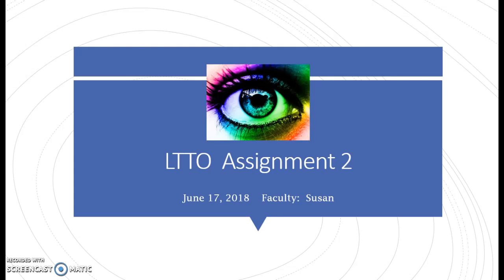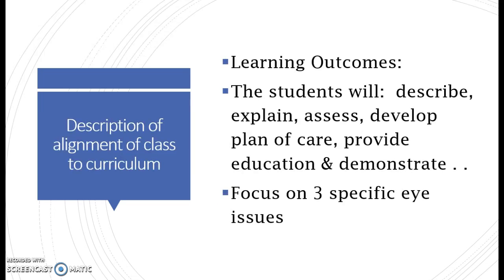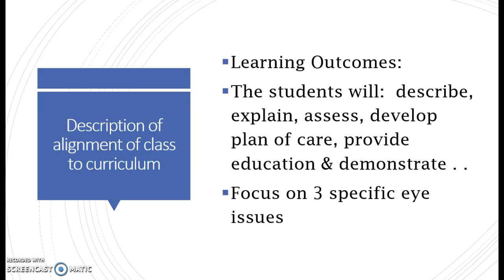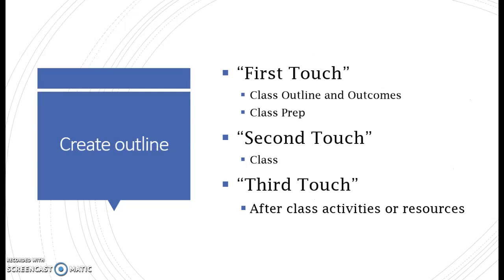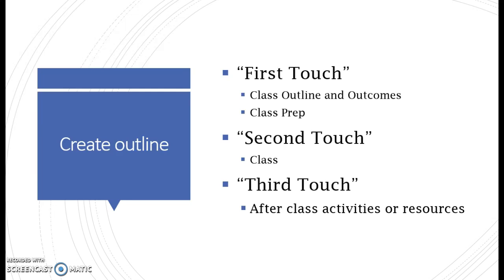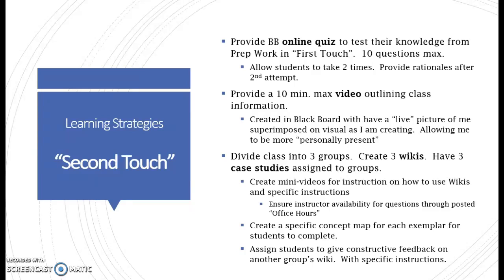LTTO Assingment #2 June 18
Online class proposal